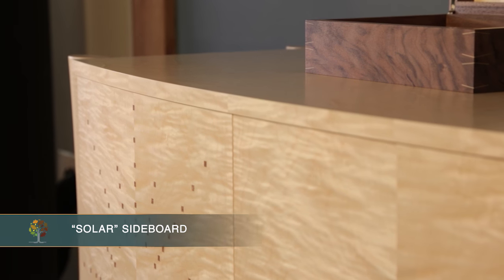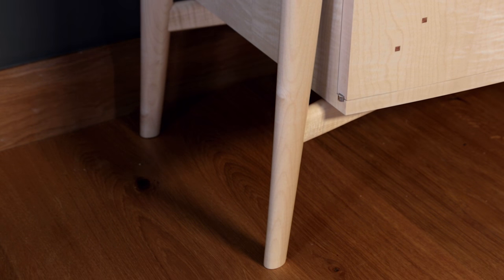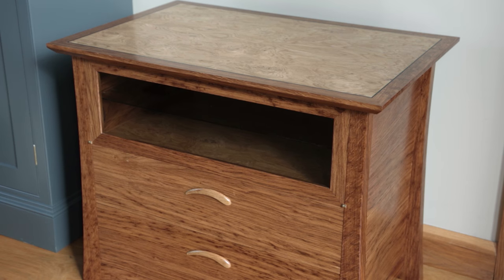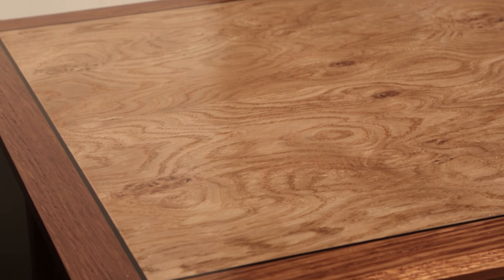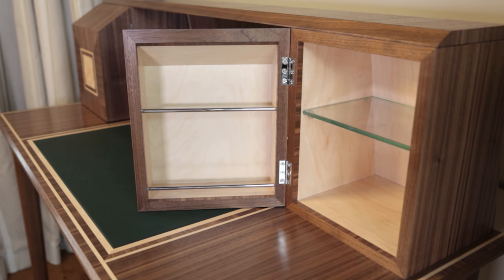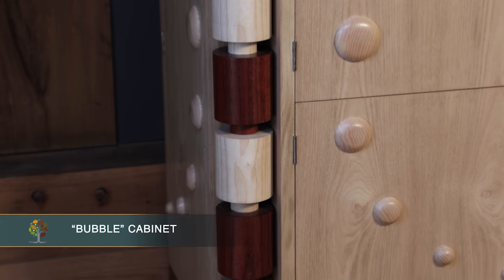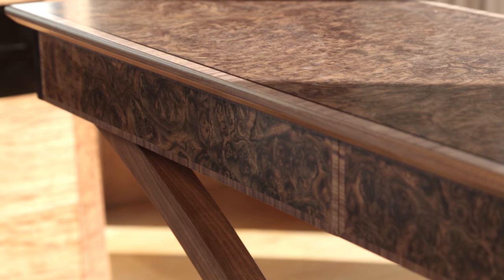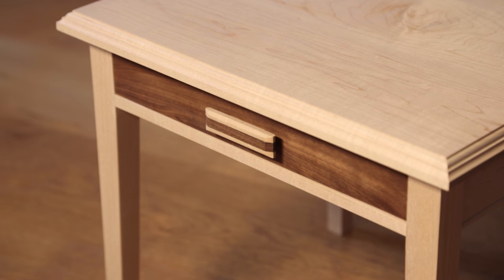Peter Sefton Furniture School Students' Design Inspiration & Projects 2016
2016 Graduates of the Peter Sefton Furniture School talk about their completed projects.